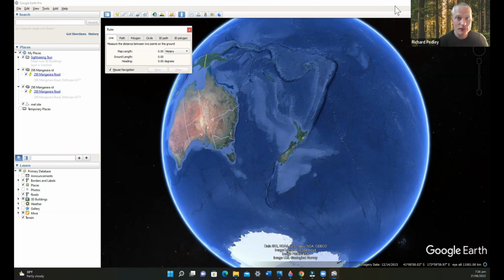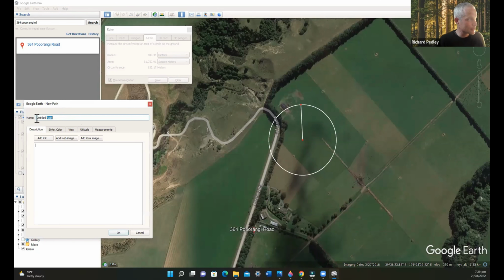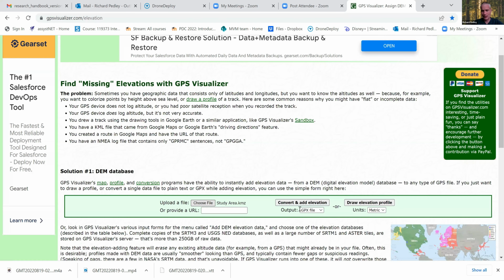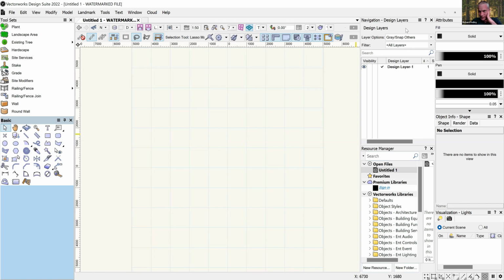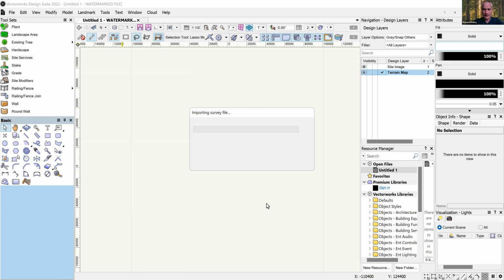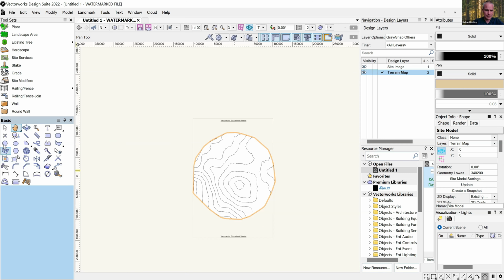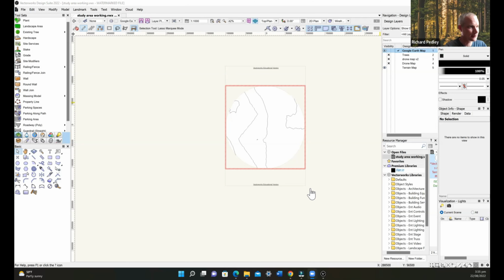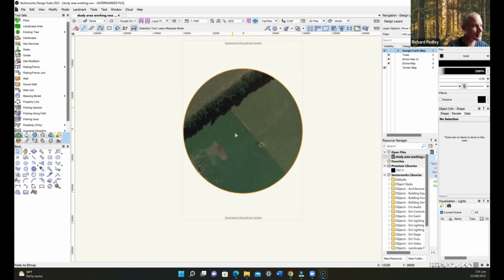Designing with VectorWorks - Creating a Terrain Model v2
In this video we explore how to import terrain data from GoogleEarth and import that into VectorWorks to create a terrain model that can then be used as the base for your design.